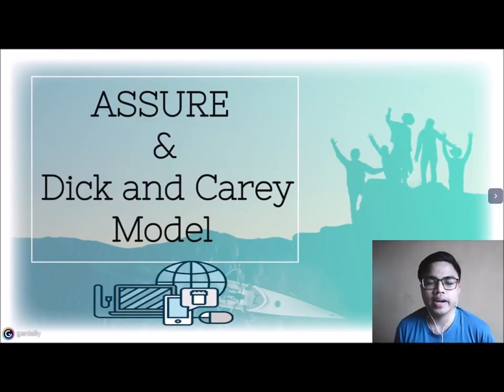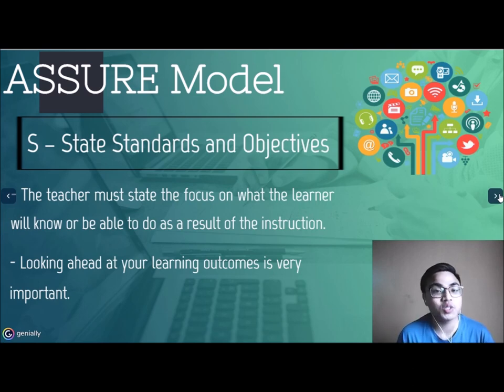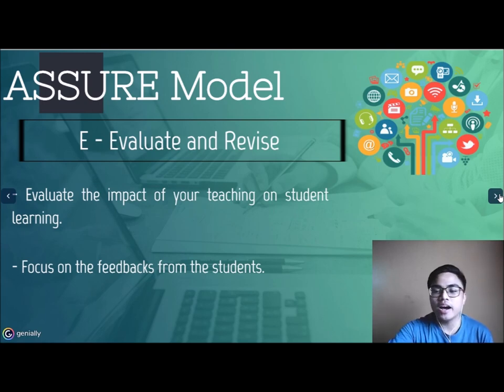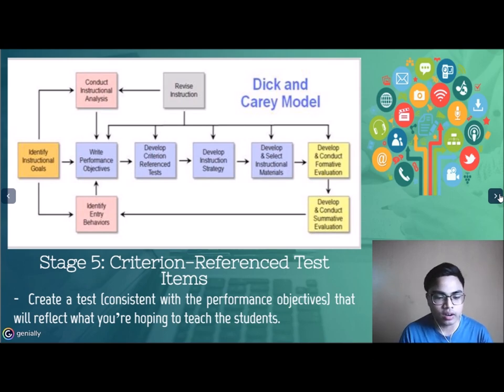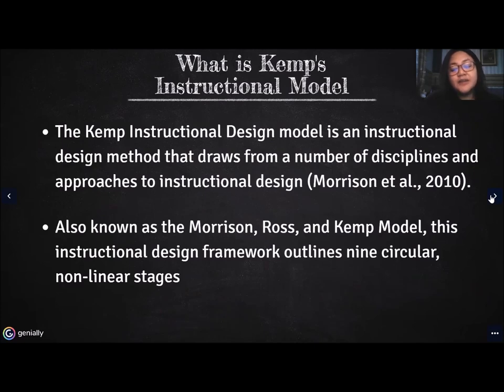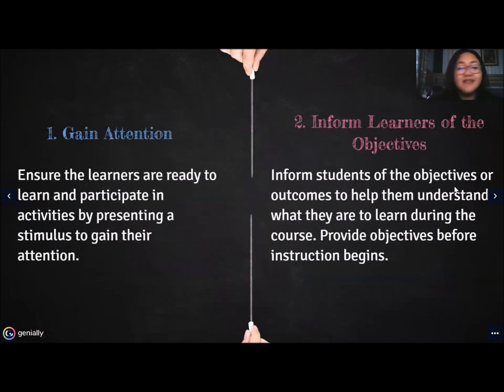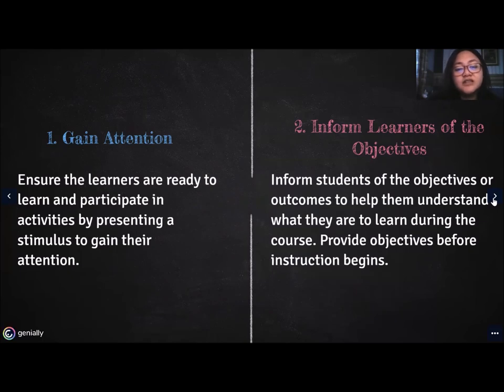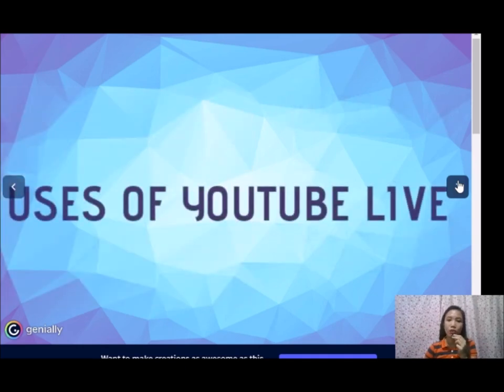INSTRUCTIONAL DESIGN MODELS II INSTRUCTIONAL MULTIMEDIA II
TESL 605: INSTRUCTIONAL MULTIMEDIA (SUMMER CLASS)
MR. HOMER PEŇAFLOR -  ASSURE AND DICK AND CAREY MODEL
MS. MARJORIE FABRO   -  KEMP AND GAGNE MODEL
MS. JESSICA TAROG      -  YOUTUBE LIVE

Dr. ANNABELLE A. GORDONAS  -  PROFESSOR
Chief, Business Development Section
Polytechnic University of the Philippines- Resource Generation Office
A. Mabini Campus Anonas Street, Sta. Mesa, Manila, Philippines